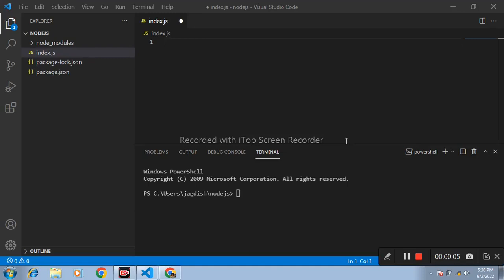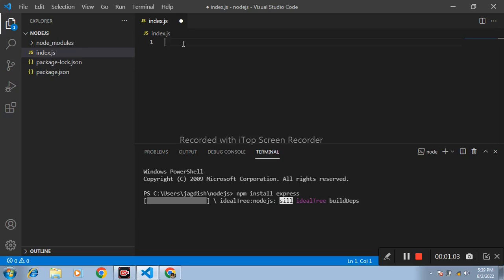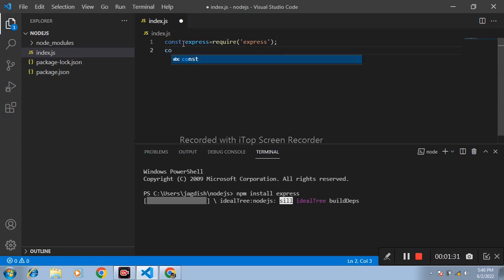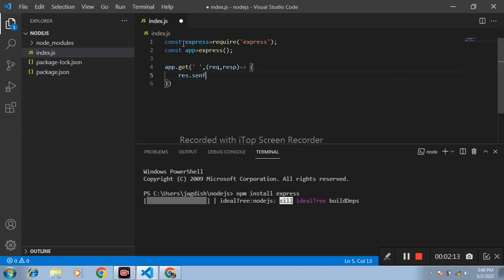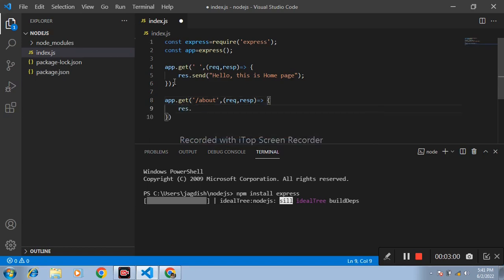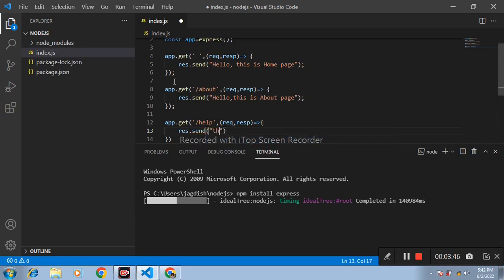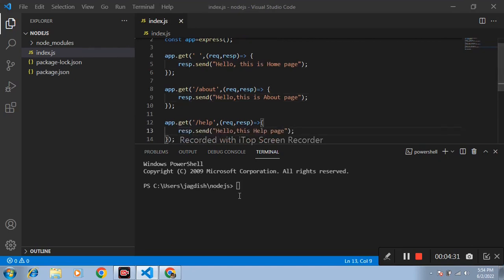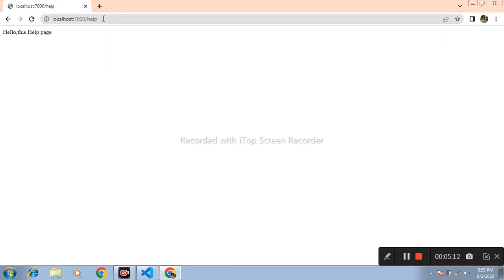Node js Tutorial : #16 Express js in node js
Hello Friends, In this video we discuss about express js in node js.

how to install express js
example of express js